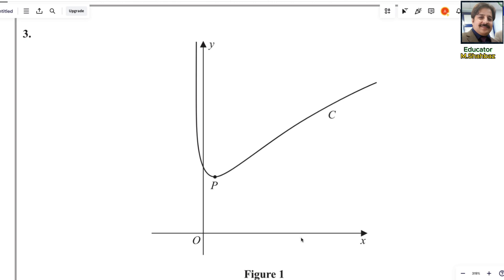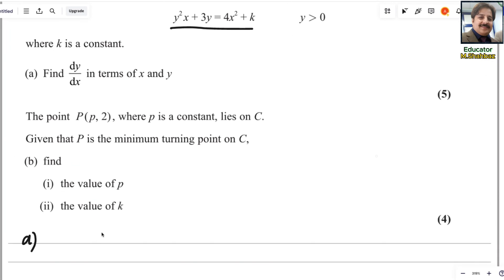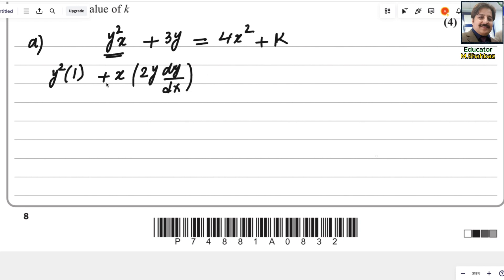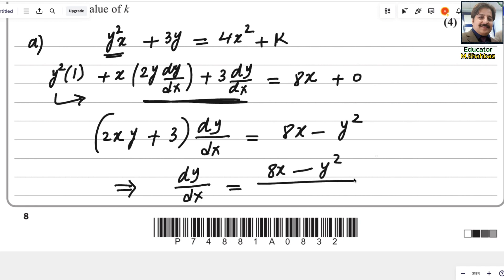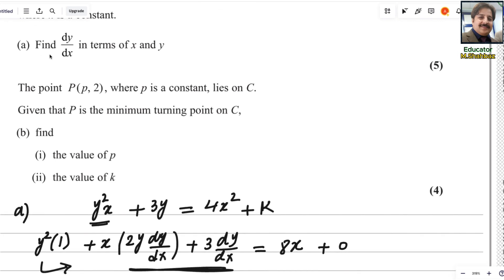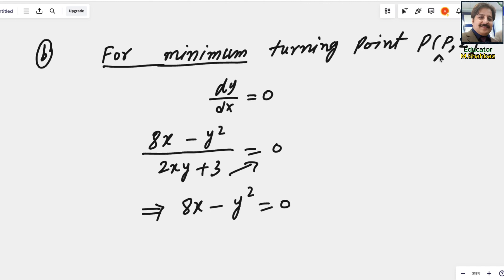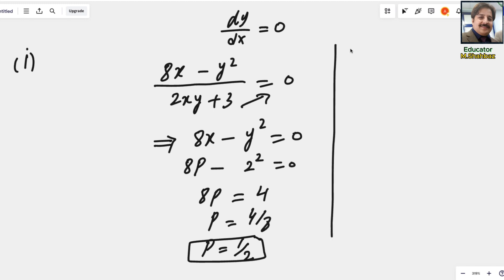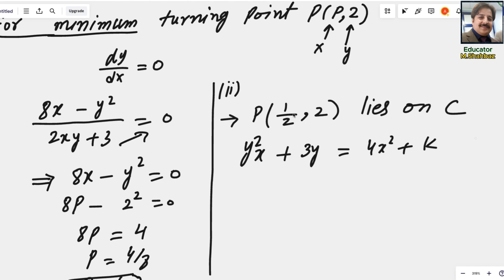P4 January 2024 (Q3) IAL WMA14/01 Pearson Edexcel Math Past Paper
As & A level Pearson Edexcel Pure Math 4 Past Paper